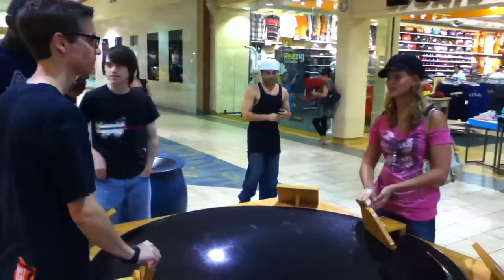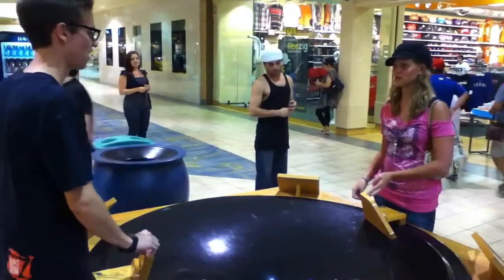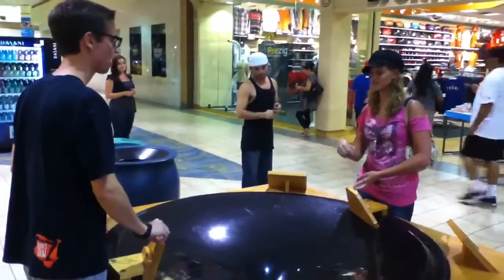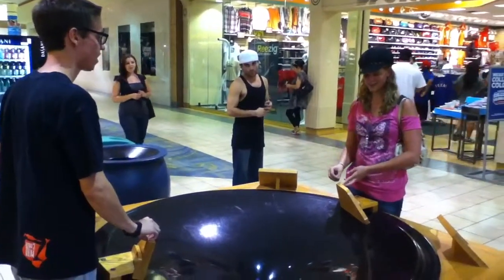Throwing away some quarters...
We decided that, for the sake of entertainment, we would throw some quarters down a big spunky hole. Best decision ever.